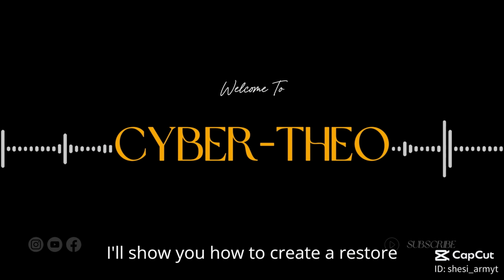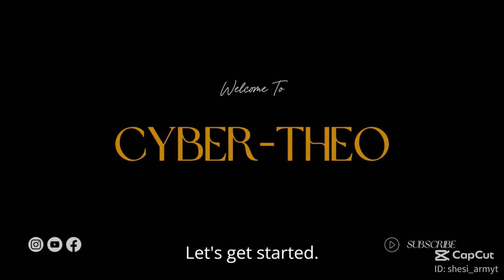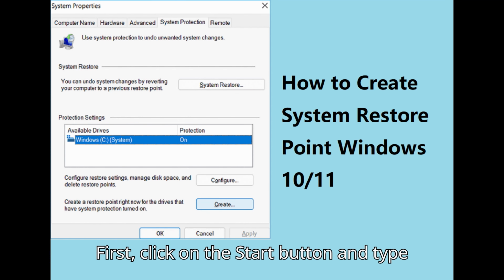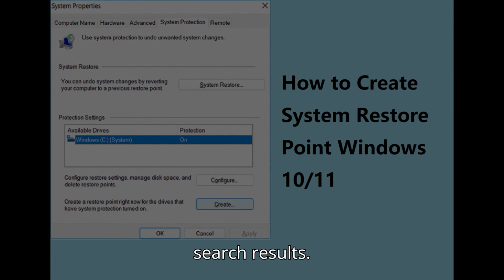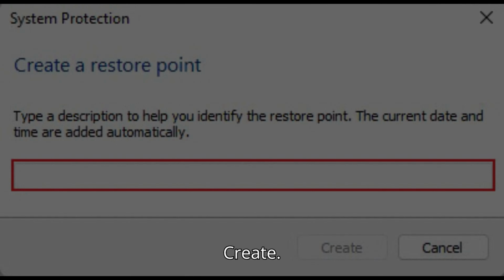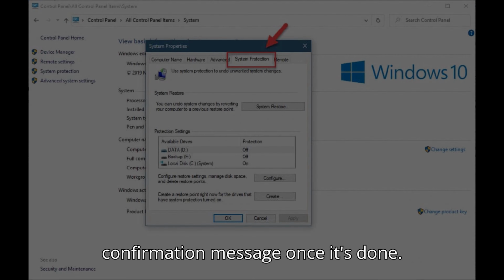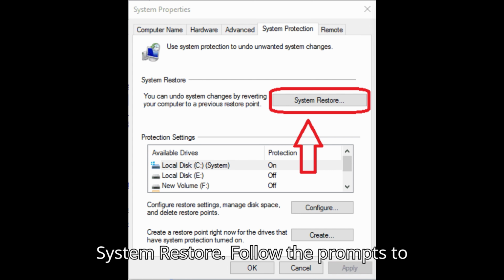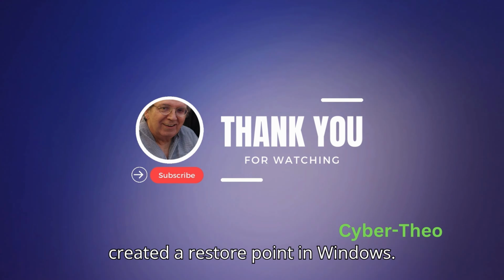How to Create a Restore Point in Windows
Welcome to Cyber-Theo! In this quick tutorial, I'll show you how to create a restore point in Windows in just 60 seconds. Creating a restore point allows you to save your system's current state, so you can revert back if something goes wrong.

In this video, you’ll learn:

How to access the System Protection settings
How to create a restore point with a custom name
How to use a restore point to restore your system